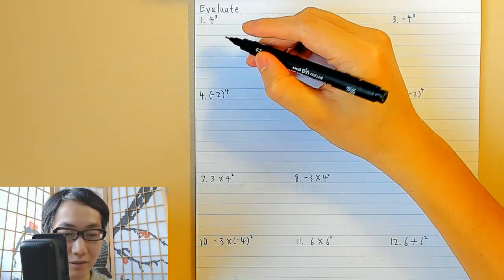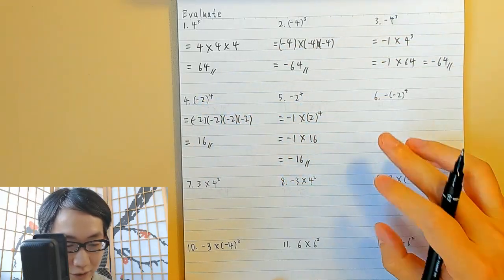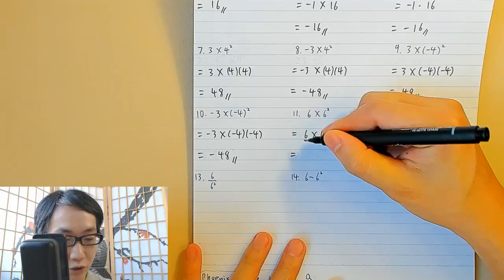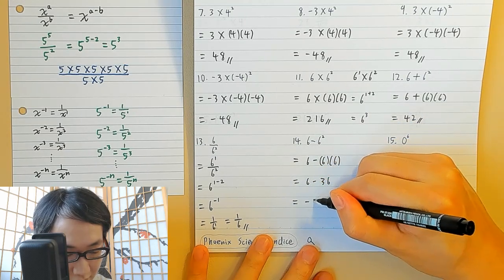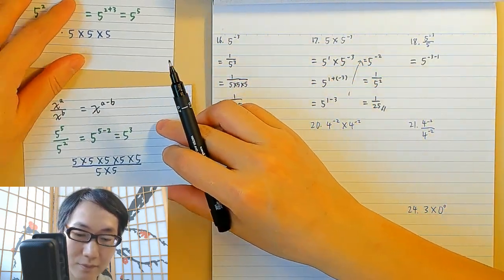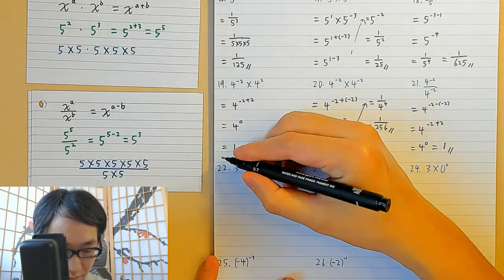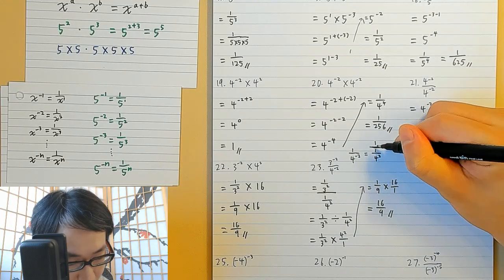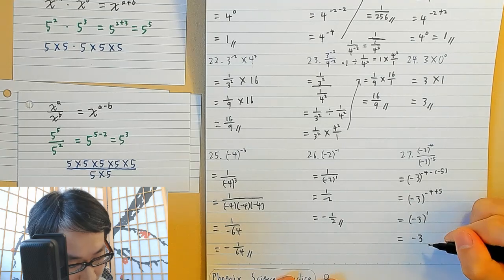Indice I - tutorial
Solving indices numerically.